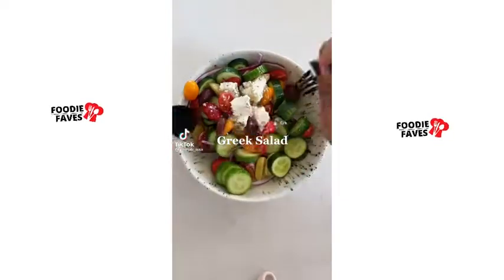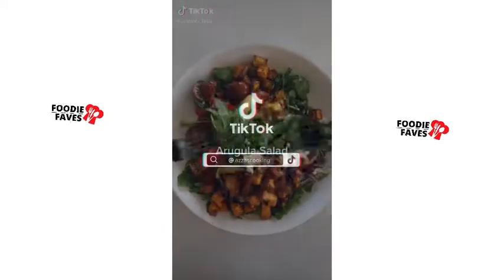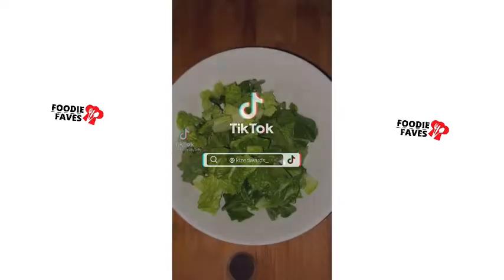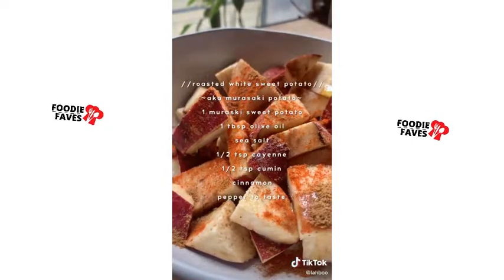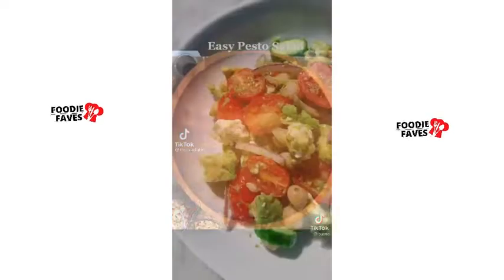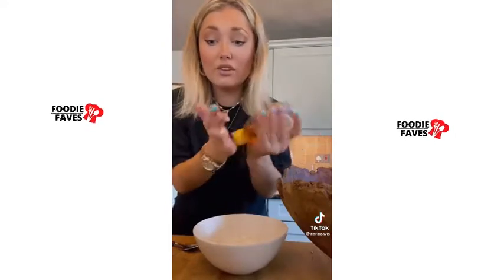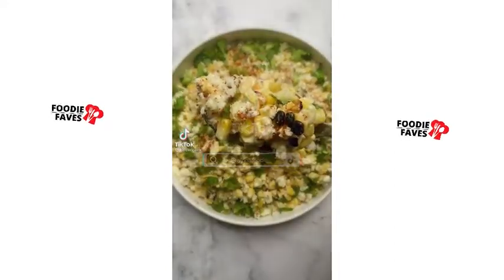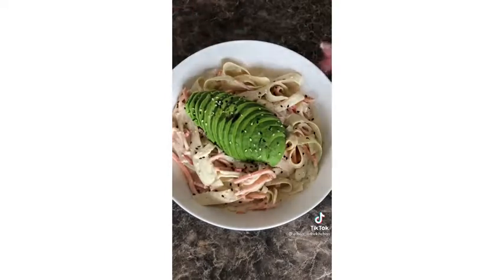Mouthwatering Tiktok Salad recipe Compilation#trending#shorts